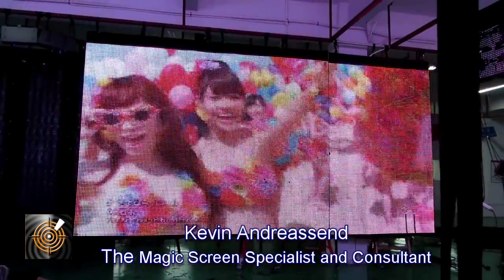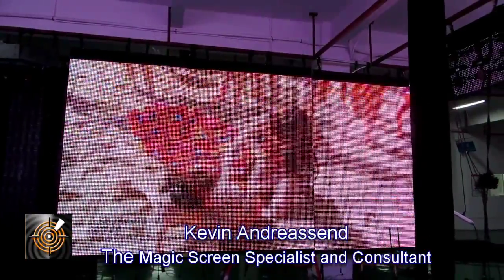Amazing Flexible Hang-Roll-Fold LED 18mm Pitch Screen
From our LED Division, the ICE Flexible LED screen known as the Hang-Roll-Fold is a revolutionary concept in large screen digital format display technology. In this video I talk about the exciting flexible LED screen that has numerous applications.

This video displays the 18.25mm Pitch and is suitable for video from camera feeds, television, DVD and other sources. The screen shown is a custom size 5.25mW x 2.62mH 3 panel Hang Roll Fold flexible LED screen manufactured for an international client. The Flexible LED screens range from 18.25mm Pitch to 100mm pitch. Sources can either be a standalone computer or alternatively multiple AV sources are displayed via the Screen input switcher processor.

The screens can be used in environments including outdoors with low light levels and of of course in doors. The screens performance enables many new exciting applications where projection is not practical.

As the ICE Flexible LED curtain screens are flexible and can be folded and rolled they are easily transported, do not require a truck and simply hung from lighting bars, irrespective of the screen size. The ICE Flexible LED can be manufactured in custom sizes and have the increased flexibility of being able to be joined together if specified at the time of manufacture. The screens can even be walked on rolled, folded whilst being operated.

The applications are numerous including public venue events, temporary setups, concerts, sports and entertainment, club parties, movie evenings.

Key features
1. SMD RGB 3-in-1LED, small, bright and colorful, can display clear and smooth image
2. Soft and flexible, can be folded, curved and rolled like a paper, suitable for many shape application
3. Waterproof, fire retardant, durable
4. Small volume and light weight, easy installation and transportation
5. Multi-purpose function, suitable for various situation
6. Easy connection and combination
7. Customized size and elegant shape

ICE AV welcomes inquiries from clients world wide.

Kevin Andreassend
The Magic Screen Specialist and Consultant.
ICE AV Technology Ltd
Digital Display Systems Div
Auckland
New Zealand

sales at iceavglobal com

The Magic is in the Screen